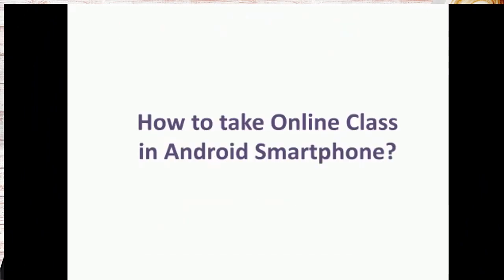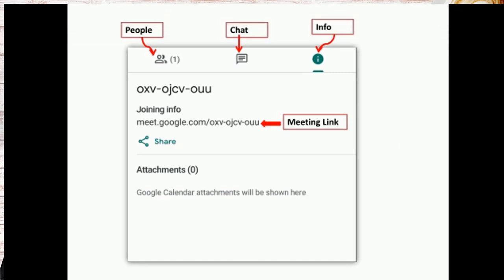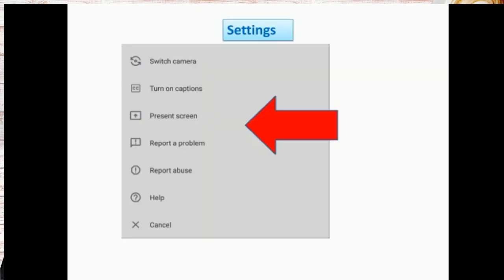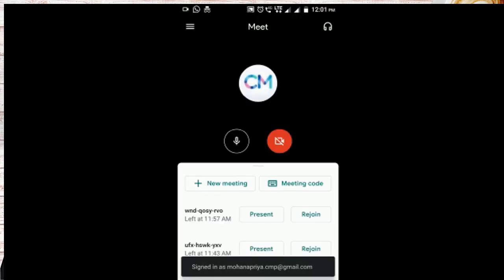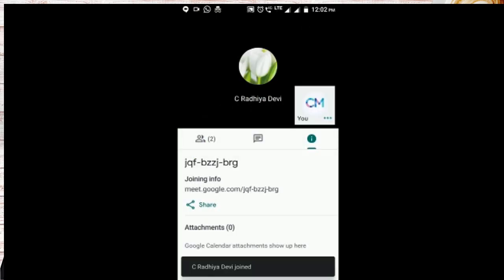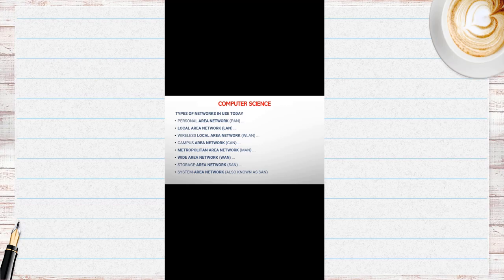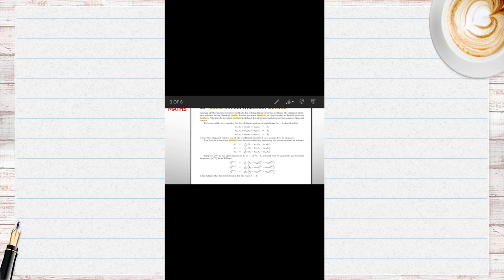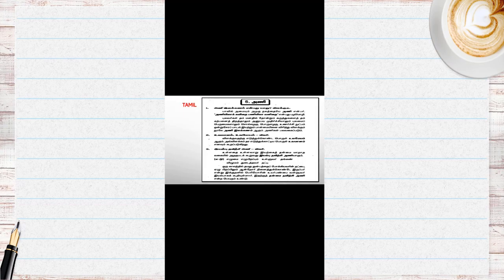Handling Online Class through Smart Phone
Online Teaching – LMS- Google classroom